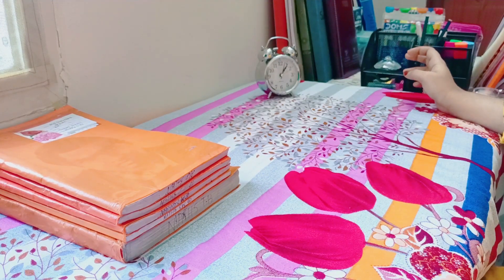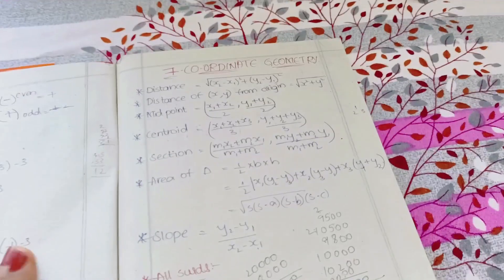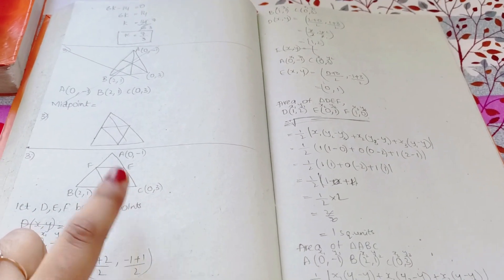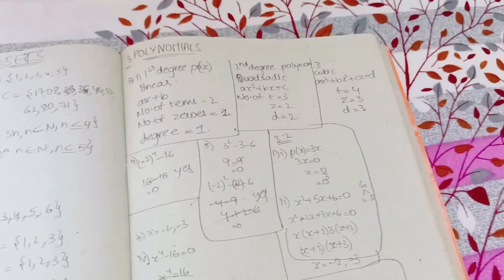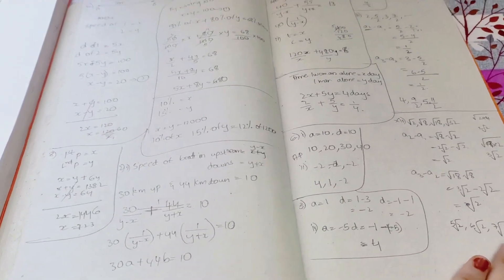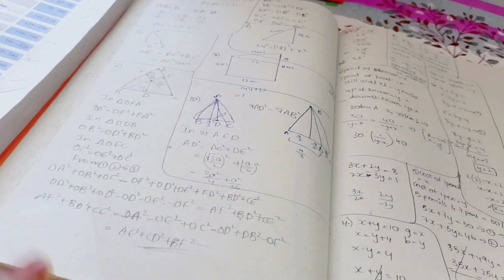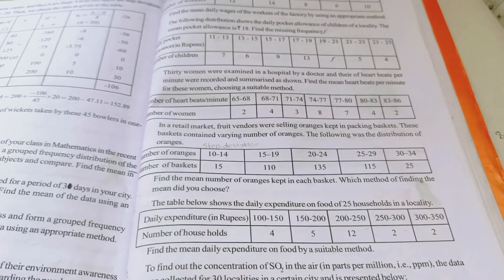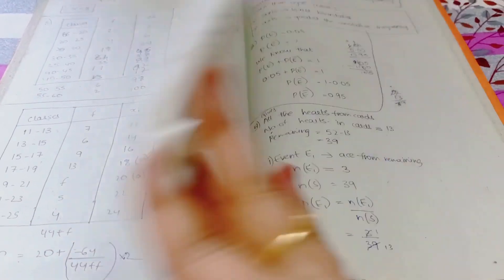1Shot Revision of 10th Maths Chapters..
Hello everyone!!
This video is all about 10th class board exams..
💥1shot revision of all chapters is done in this..
I have also shared some study tips in this video..
Thank you if you did :)
Iam Sumaira Anjum, a student making vlogs(study, daily life), sharing my experiences and guiding you all by making myself staying productive😅 with a dream of becoming a software engineer of AI 🤖
🌱Iam a 1st year polytechnic student of AI&ML Branch at HCET(Hindu college of engineering and technology) guntur..
🌱This channel is all about study vlogs, productivity and my lifestyle💫
🌱I make videos to stay productive(myself) and inspire you to do so..
🌱I share my experiences to save my memories in this channel and help you learn something from it.